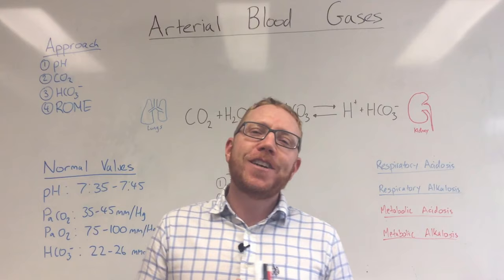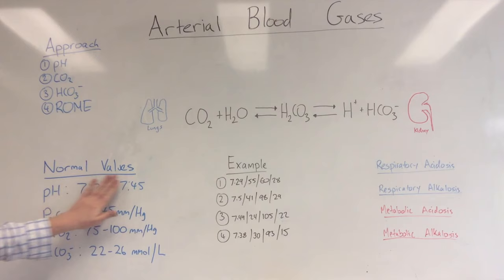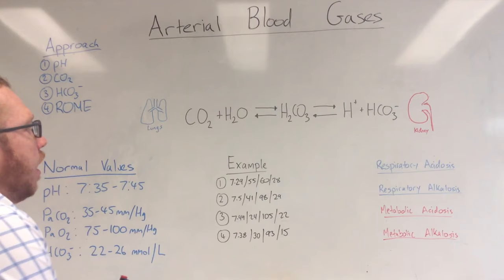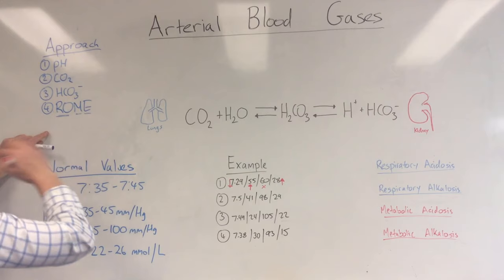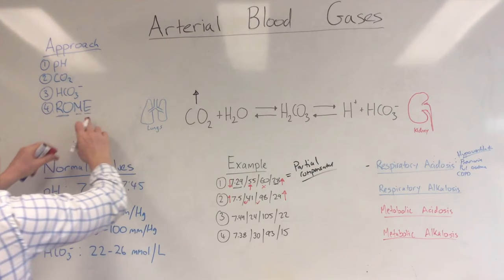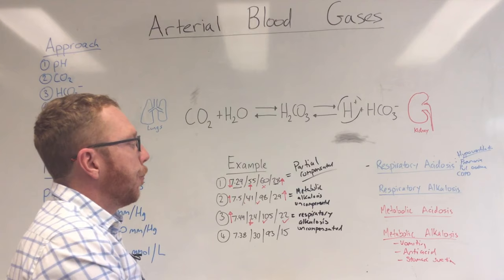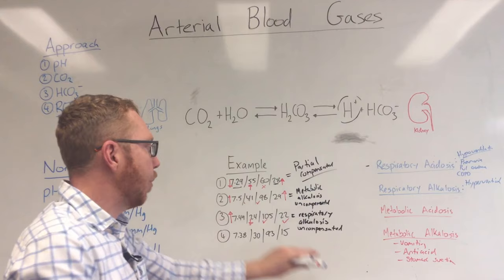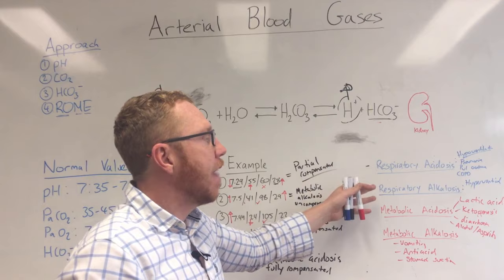Arterial Blood Gases (ABGs)| Interpretation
Dr Matt explains medical acid-base problems.
Video explain acidosis, acidaemia, alkalosis, alkalaemia, ABGs, pH, and more.